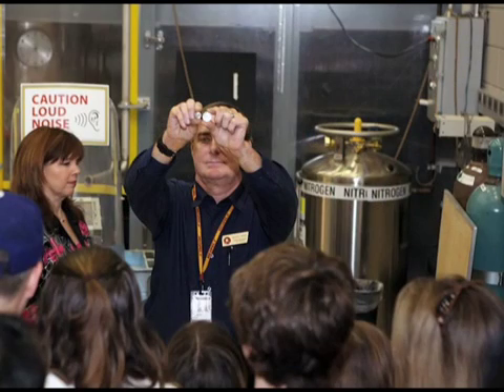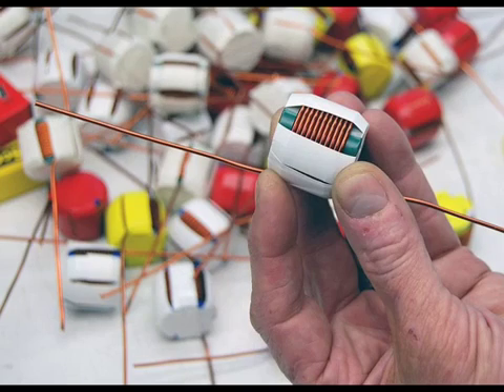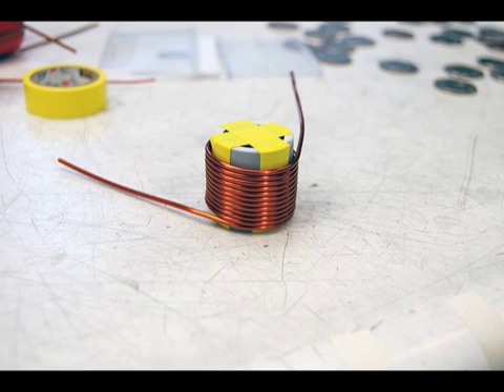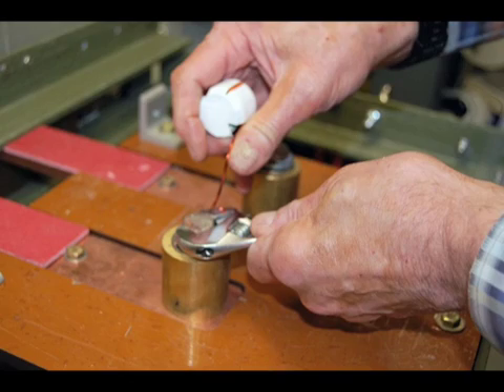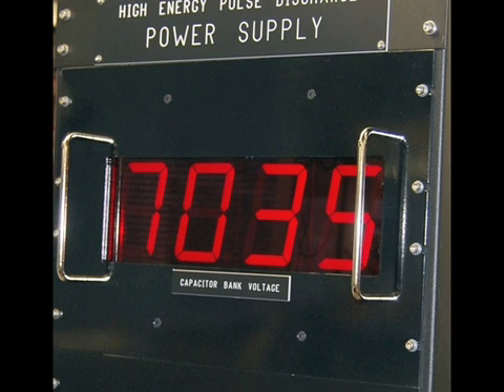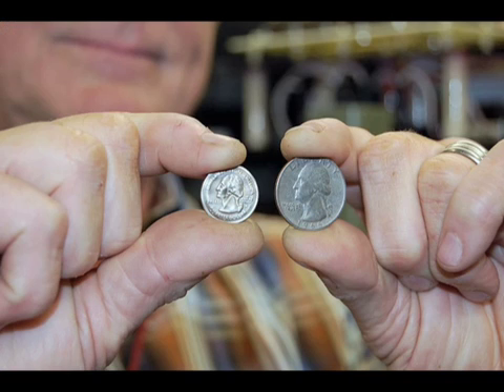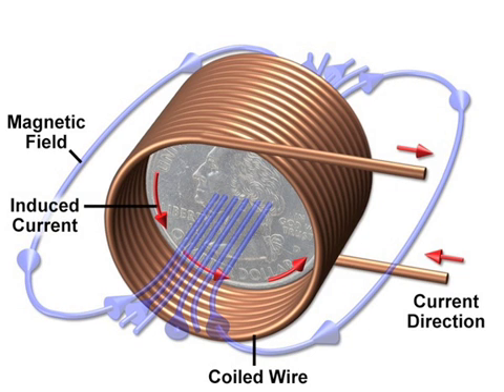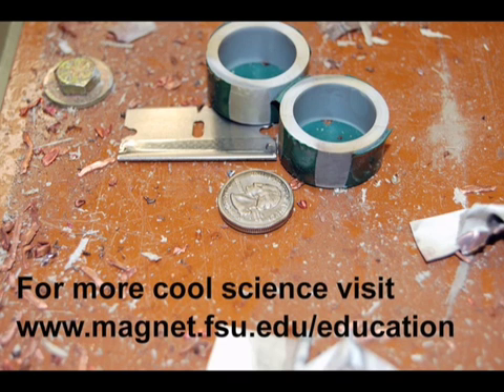Lorentz Forces, Shrinking Quarters and Isaac Newton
See how the interplay of magnetic and electric forces can shrink a U.S. quarter to the size of a dime  in a fraction of a second